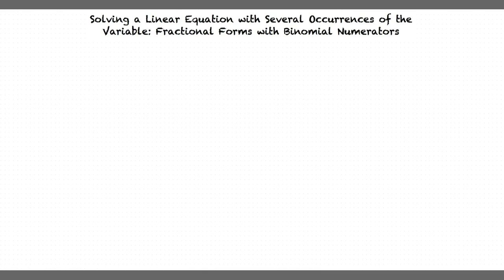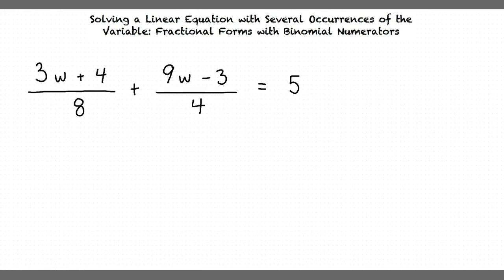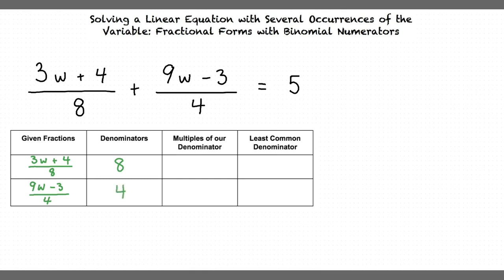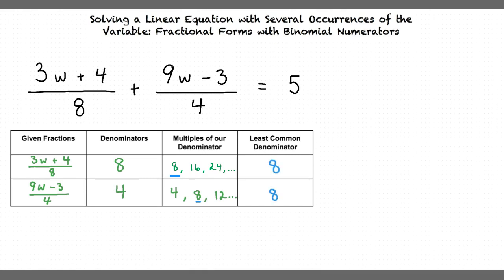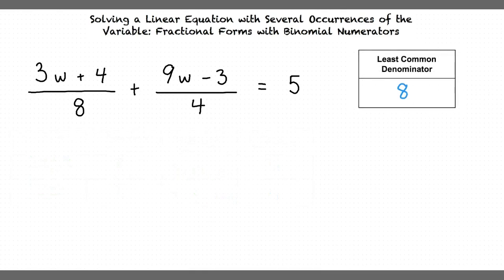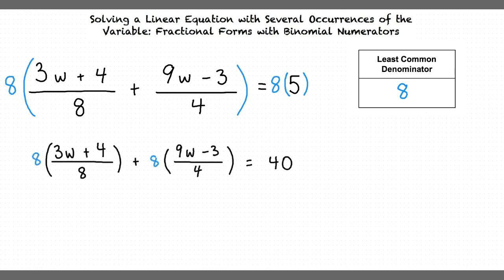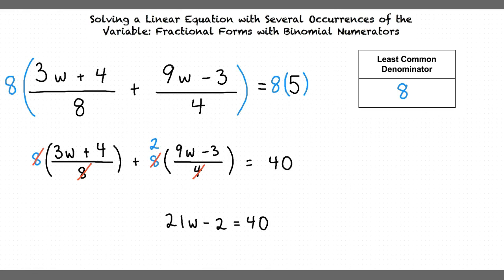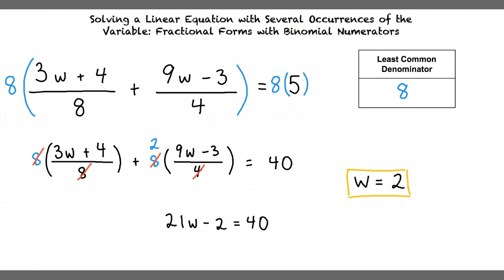Topic: Solving a Linear Equation with Several Occurrences of the Variable - Fractional Forms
This is a topic level video of Solving a Linear Equation with Several Occurrences of the Variable: Variables on Both Sides and Two Distributions for ASU EdX.

Join us!